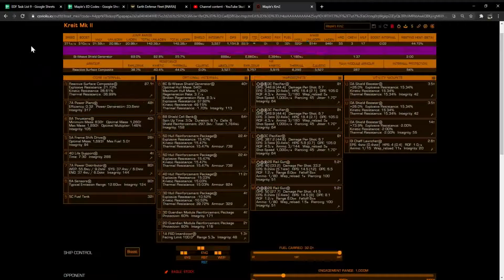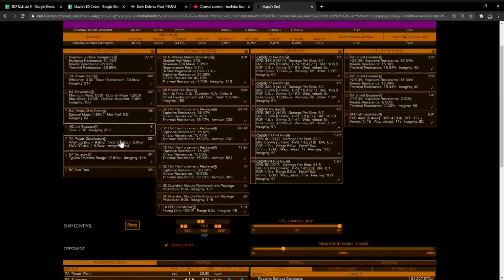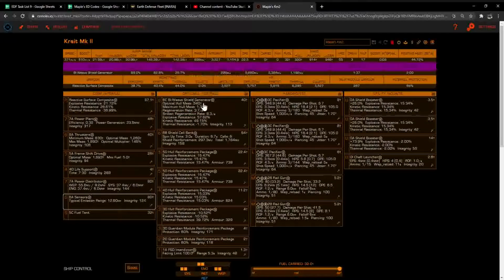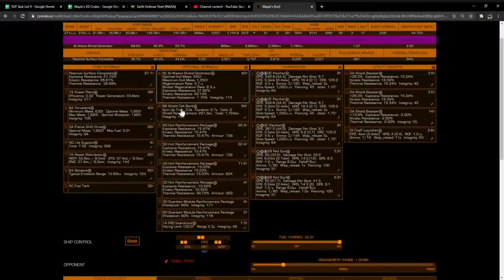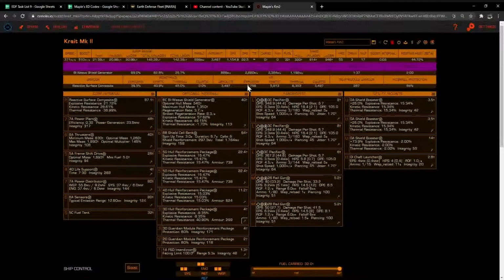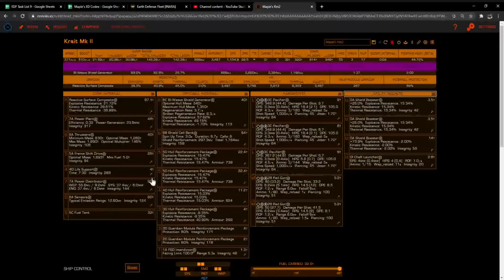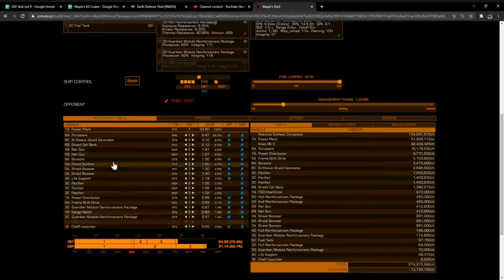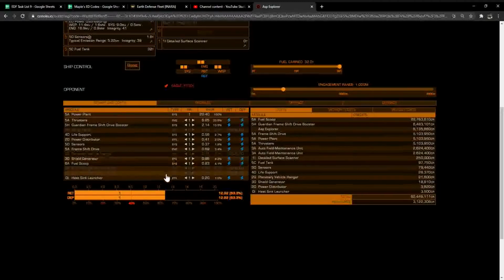2021 Elite Dangerous: How to build and engineer ships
How to use Coriolis shipyard to design your ships before you build them in game.